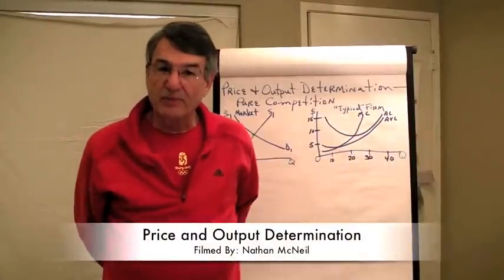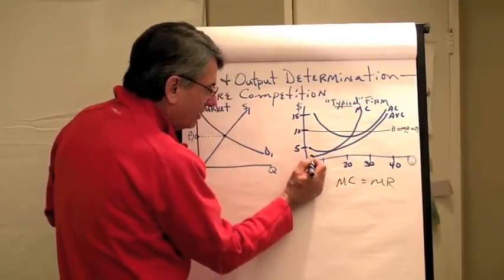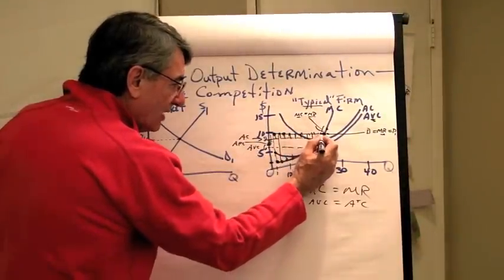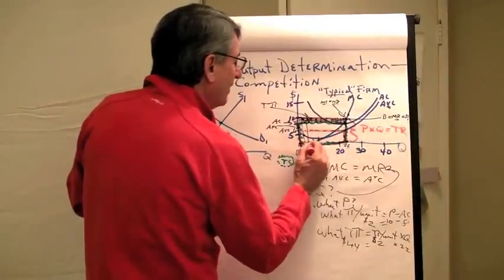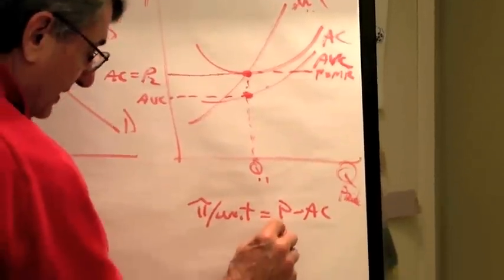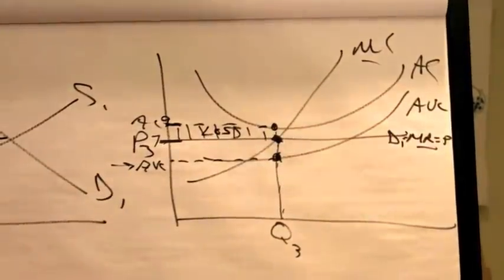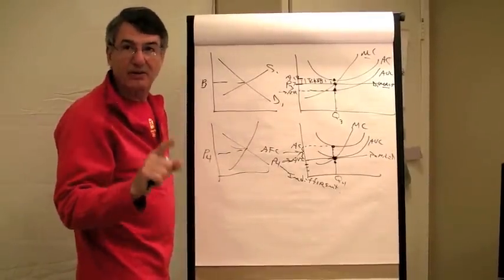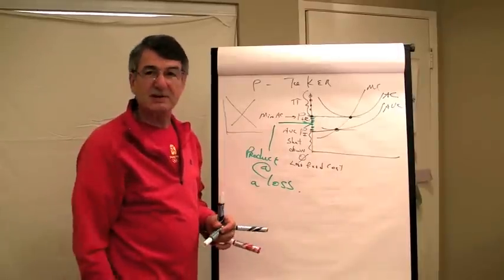Story #1, Pure Competition - Price and Output Determination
This video explains the decision-making process for price and output determination to a firm in pure competition.  You are given the costs and revenues of a firm, the price and then determine the quantity produced, any profit or loss, and shutdown points.

This is explained using formulas and graphs.  These are normally the core concepts found in the "Pure Competition" chapter in any standard microeconomics textbook.

This is the first in a series of five videos that explain the theory of the firm.  The first deals with price and output determination for a firm.  The second explains the firm's supply curve and industry supply.  The third deals with the question of what happens to profits in the long run for a firm in pure competition.  The fourth examines the purpose of profits to an individual and to the society (they are different).  And finally, the fifth deals with efficiency issues associated with purely competitive firms and markets.'

I hope you find them helpful.